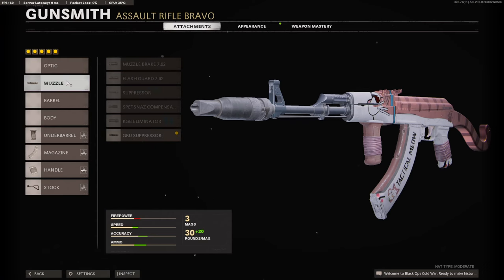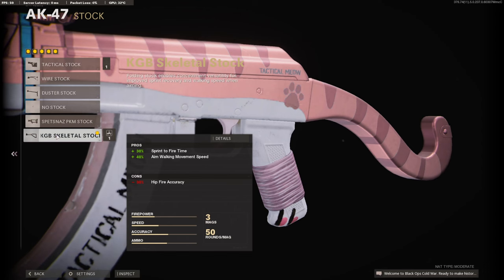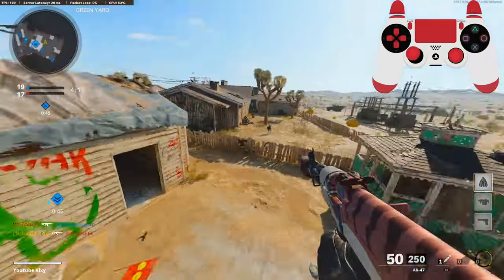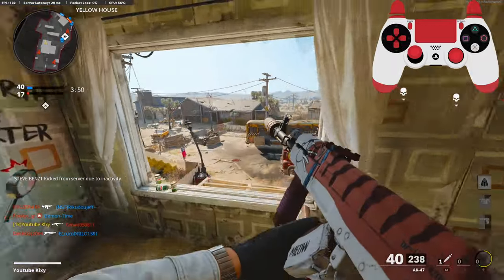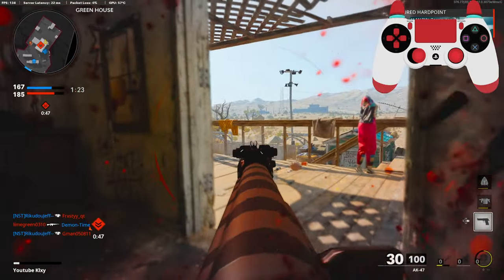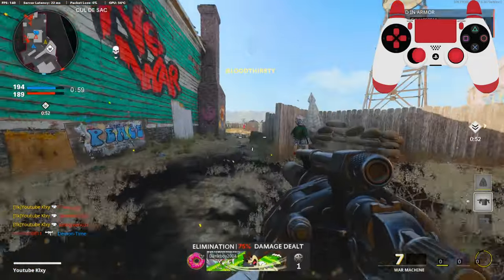GOODBYE XM4.... HELLO AK47! (BEST AK-47 CLASS SETUP)-Cold War